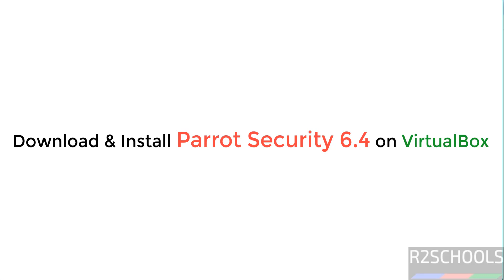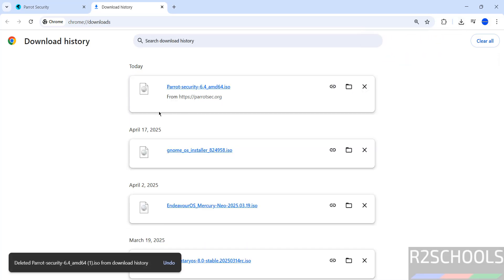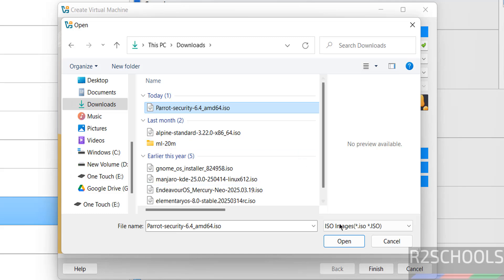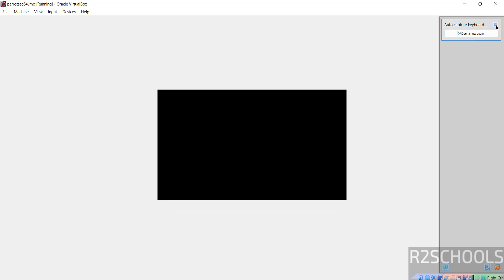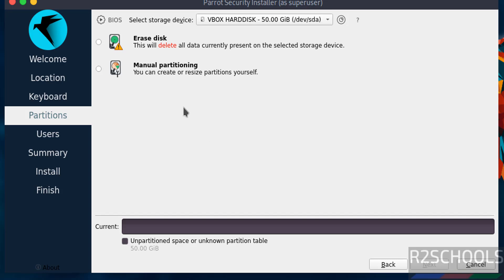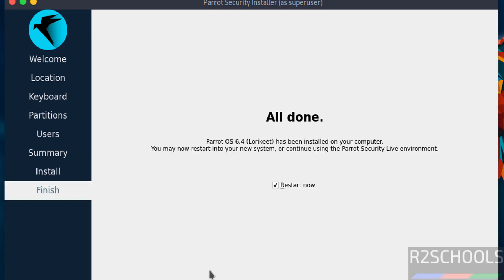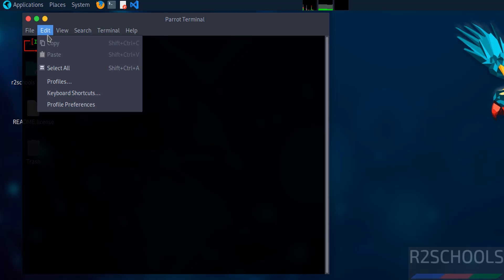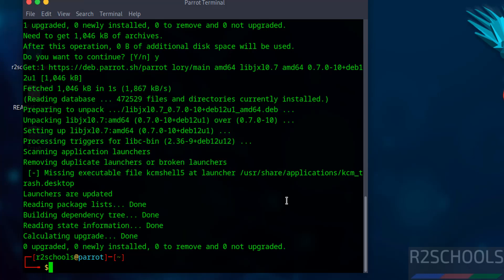How to Install Parrot Security OS 6.4 on VirtualBox like pro in 10 minutes!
In this step-by-step tutorial, I’ll show you how to download and install Parrot Security OS 6.3 on VirtualBox quickly and easily. Whether you're a cybersecurity enthusiast, ethical hacker, or just exploring Linux distributions, this guide will help you get started with Parrot OS in a virtual environment.

🔥 What You'll Learn in This Video:
✅ How to download Parrot Security OS 6.3 ISO
✅ How to create a new Virtual Machine in VirtualBox
✅ How to configure VM settings for best performance
✅ Step-by-step installation process of Parrot OS
✅ Post-installation setup & first look

download and install Parrot Security OS 6.4 on VirtualBox,
Parrot Security OS 6.4 on VirtualBox,
download Parrot Security OS 6.4 on VirtualBox,
install Parrot Security OS 6.4 on VirtualBox,
download Parrot Security OS 6.4 in VirtualBox,
install Parrot Security OS 6.4 in VirtualBox,
Download Parrot Sec OS,
Install Parrot OS on VirtualBox,
download and install Parrot Security OS 6.4,
Parrot Sec Download,
Parrot OS 6.4 Download,
Parrot 6.4 Download,
Parrot Security edition download,
Parrot OS install guide,Hacking Tutorials,
Cyber Security Tools,
Networking Tools,
Parrot OS Guide,
Parrot OS Tutorials,
Parrots OS ISO,
Download Parrat OS ISO,
Download Parrot OS free,
Download Parrot OS install,
Parrot OS Installation on VirtualBox,
Parrot OS Installation,
Parrot OS Installation in VirtualBox,
Parrot OS 6.4 Installation on VirtualBox,
Parrot OS 6.4 Installation,
Parrot OS 6.4 Installation in VirtualBox,
How to install Parrot Security OS 6.4 on VirtualBox,
How to install Parrot Security OS 6.4,